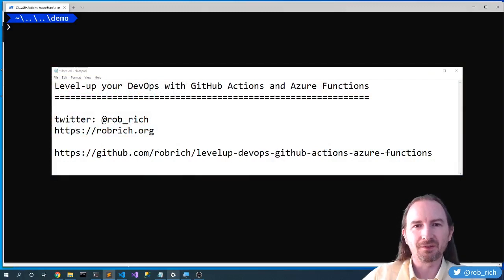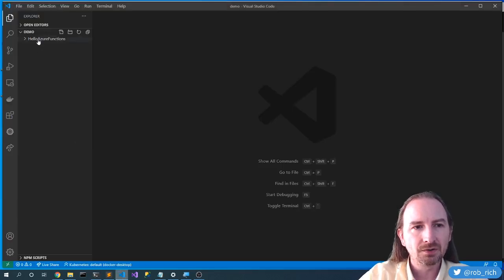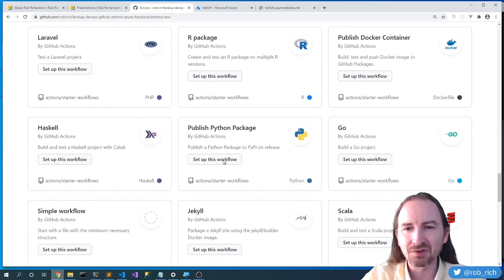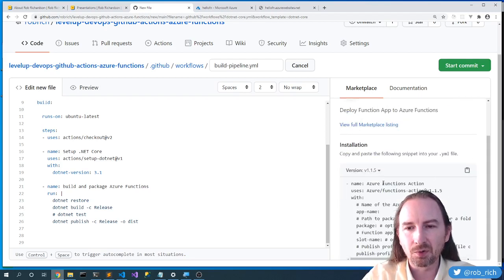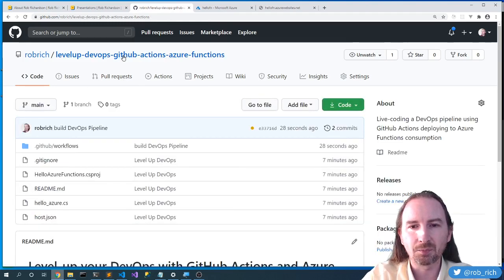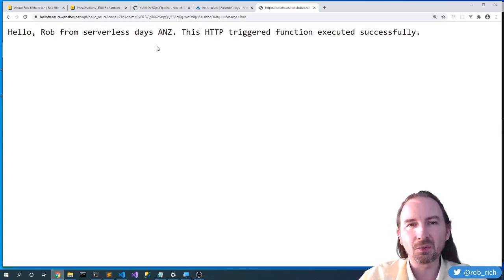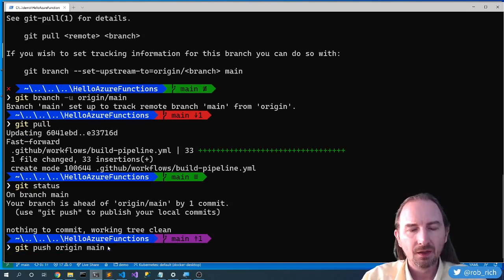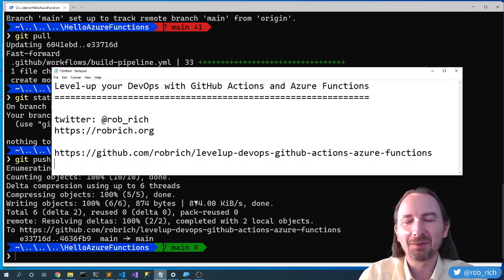Track 03 - 03 - Rob Richardson - Level up DevOps with GitHub Actions and Azure Functions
Level-up your DevOps with GitHub Actions and Azure Functions

Are you looking to rapidly deploy your content? Is serverless in your future? Come for this demo-only presentation where we start from scratch, build up a DevOps pipeline in GitHub Actions, and deploy to Azure Functions. Once setup, commit, and watch the magic flow into place. You too can automate your deployments.